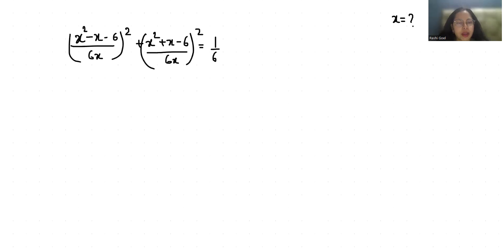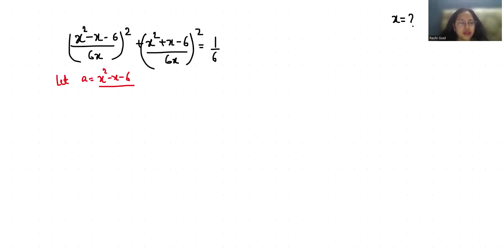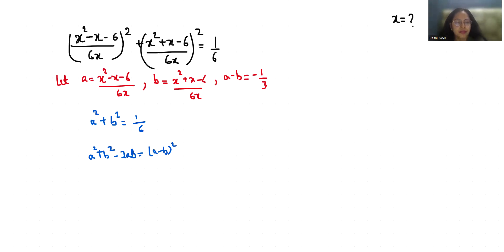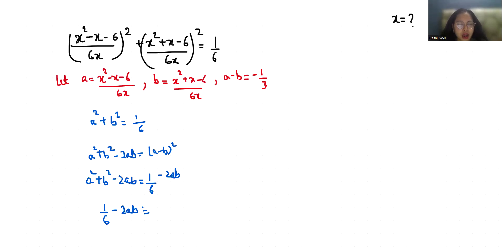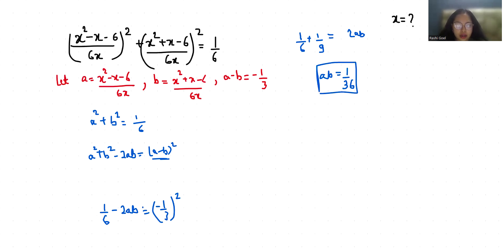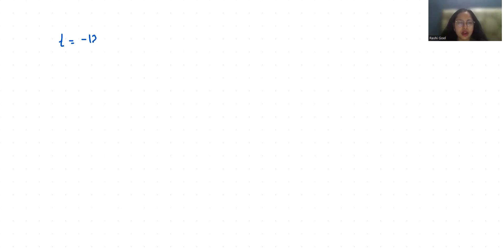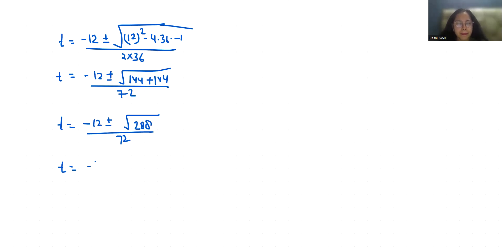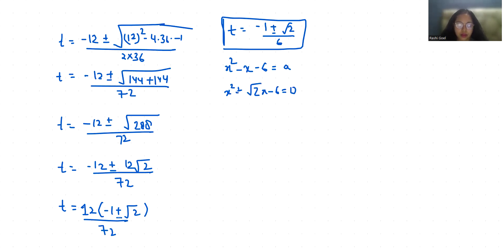√4+√63/2+√4 √63/2 |Math Radical Expression